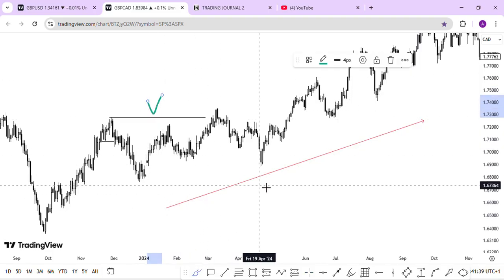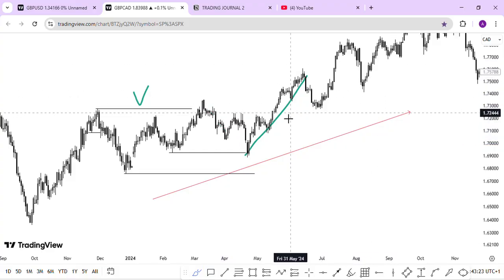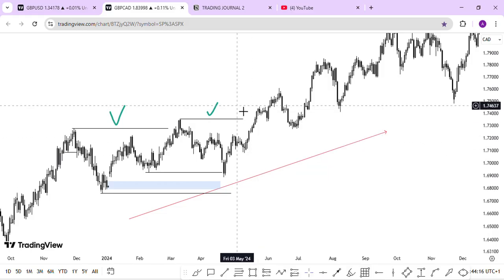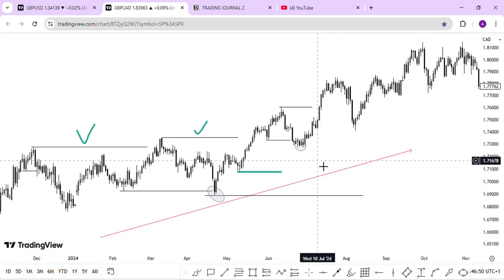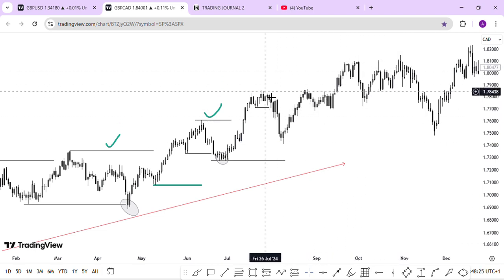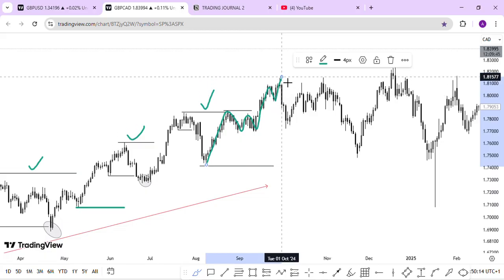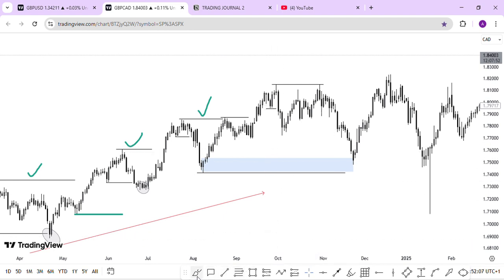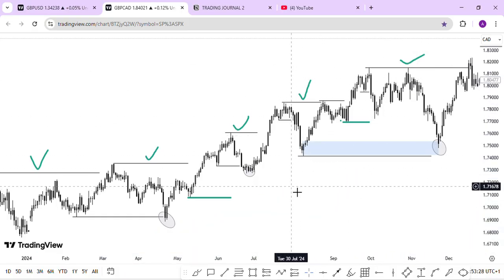Want to Master INDUCMENT as a Beginner SMC Trader Watch This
If you're a beginner SMC trader looking to master inducement, this video is a must-watch! Learn key strategies and tips to excel in your trading journey.